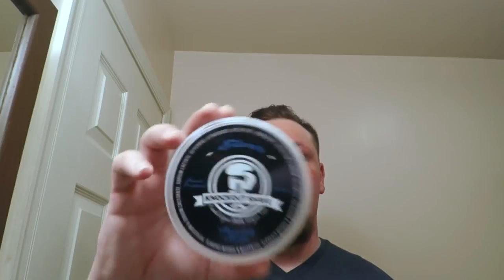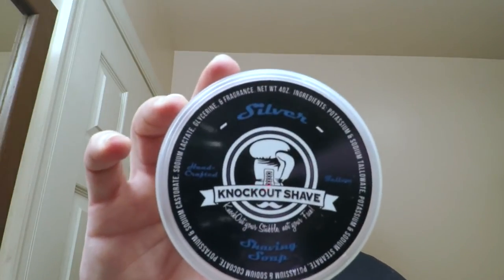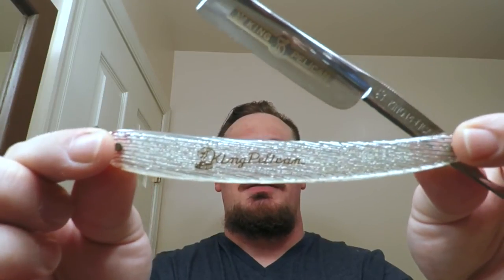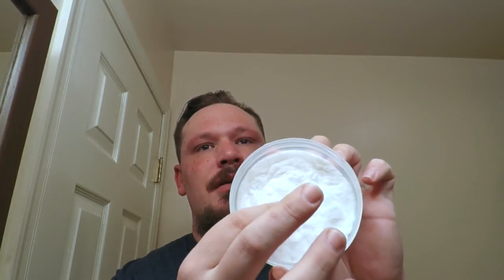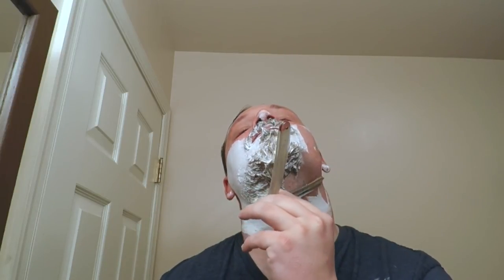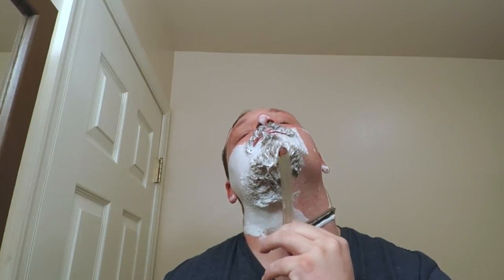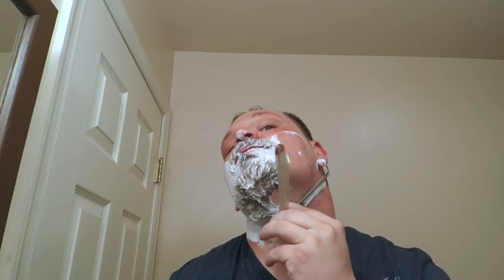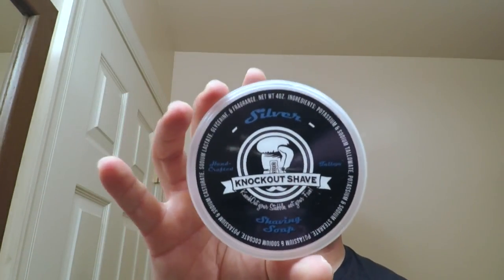Knockout Shave Soap (Silver) - Shave Review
Checkout my review of Knockout Shave Soaps did it pass the test?

King pelican 6/8 full hollow
knockout shave soap (silver)
fine accoutrements Platinum aftershave
Nathan Clark custom silvertip